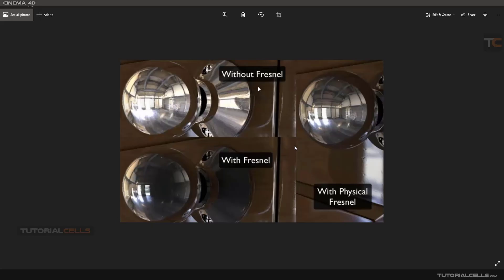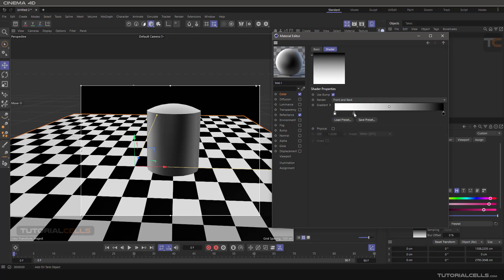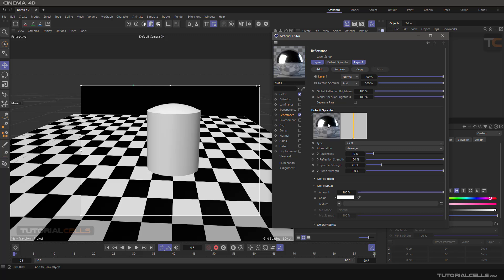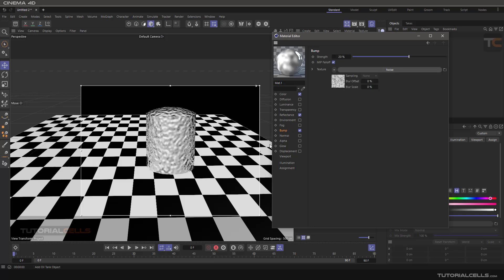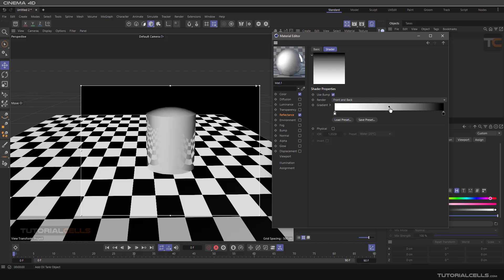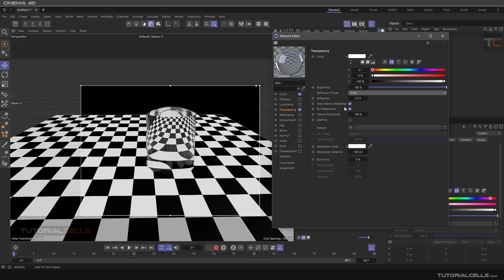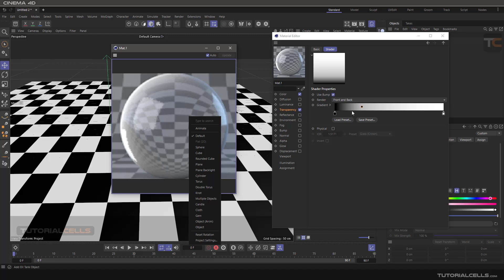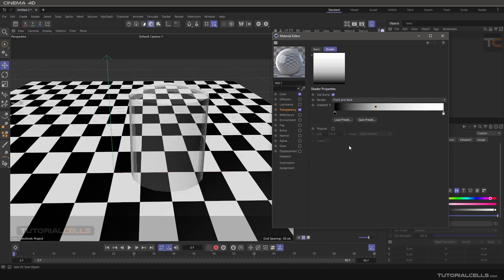0330. Fresnel Shader in cinema 4d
Fresnel Shader
Although the Fresnel shader can be used in any material channel (preferred is the Reflection channel), it does not affect the bump or displacement channels unless used as a secondary channel within Fusion or something similar.